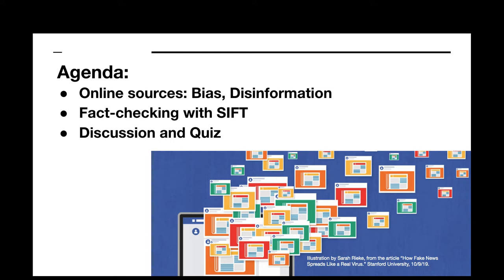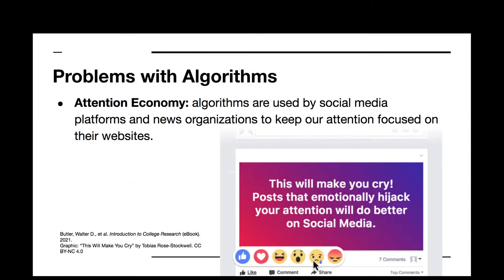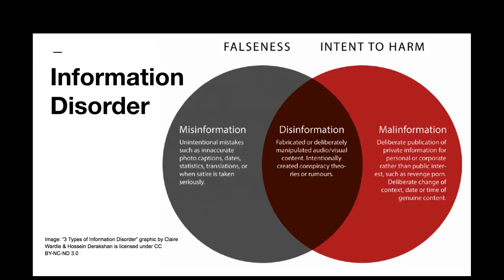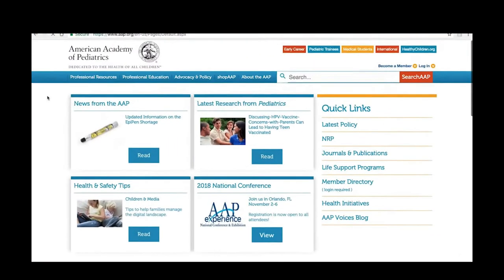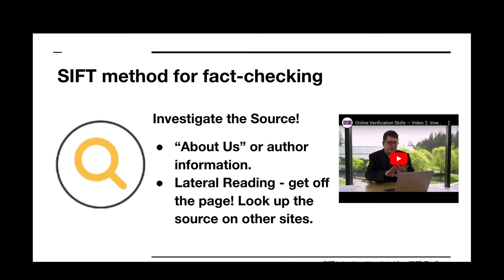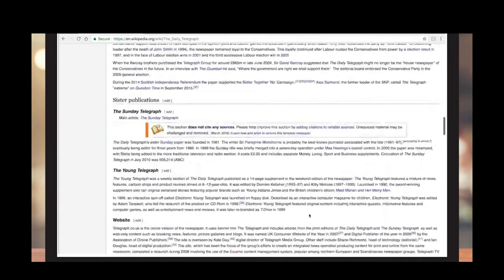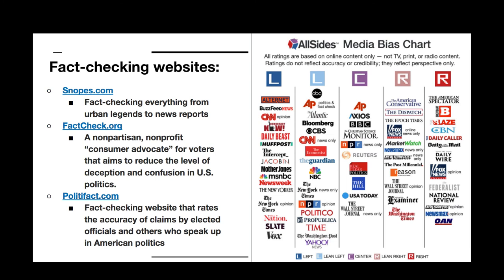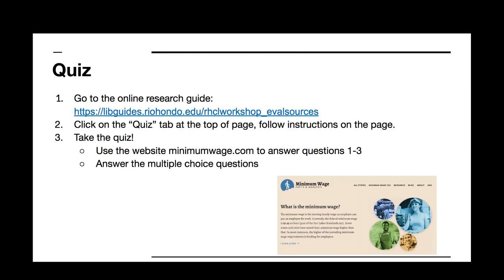Rio Hondo College Library Workshop: Evaluating Online Sources for College Research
Evaluating Online Sources for College Research is a newly-developed library workshop which discusses some of the issues that students face when using Google and Wikipedia to conduct their research. By introducing fact-checking methods ("SIFT" and lateral reading), students will learn how to check online sources for reliability and credibility.